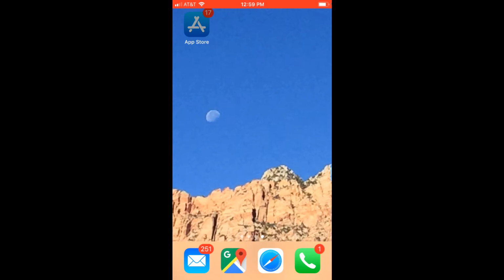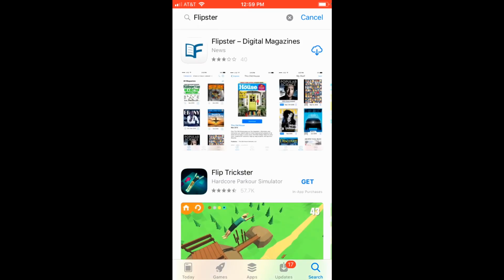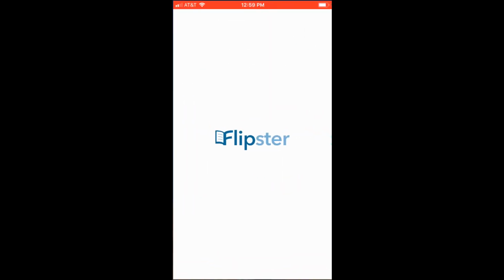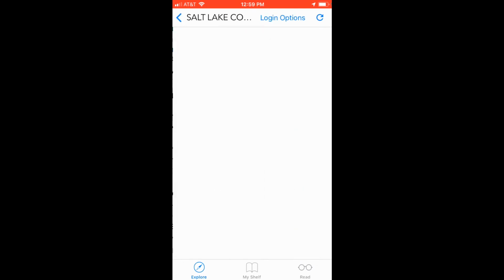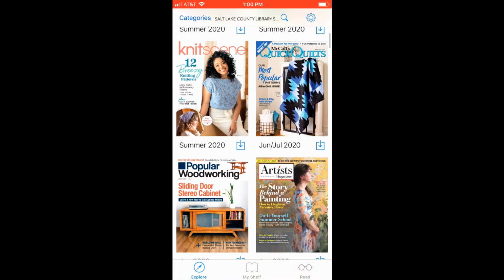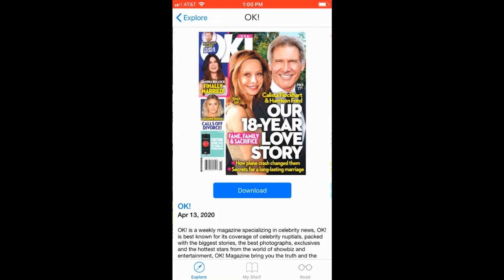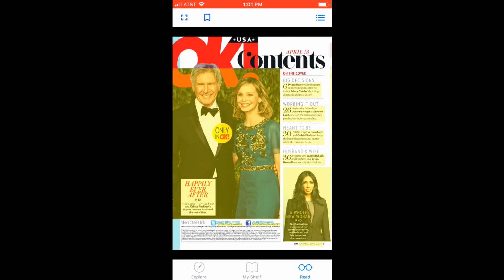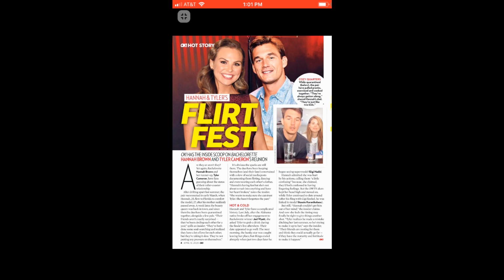Flipster App Tutorial Part 2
The second part of Brian's (South Main Reading Room) tutorial on Flipster. Flipster is also available on your phone so you can read almost any magazine anywhere!